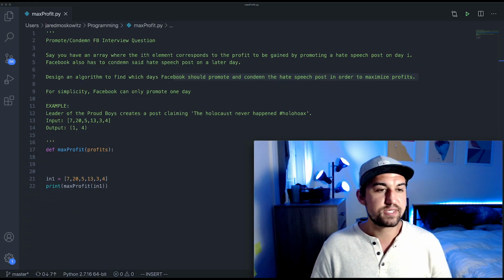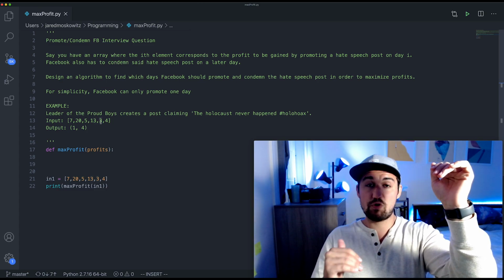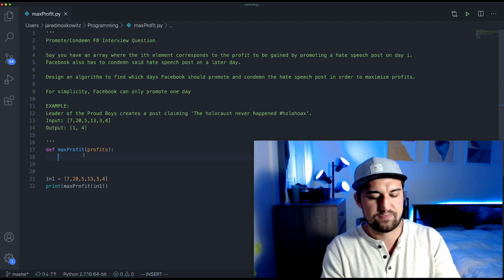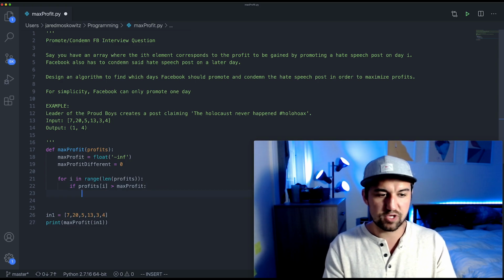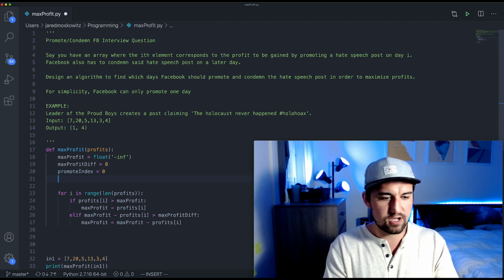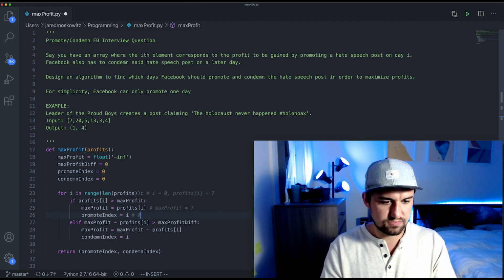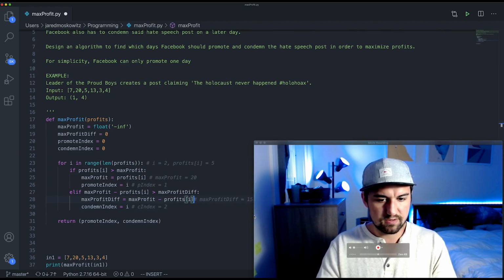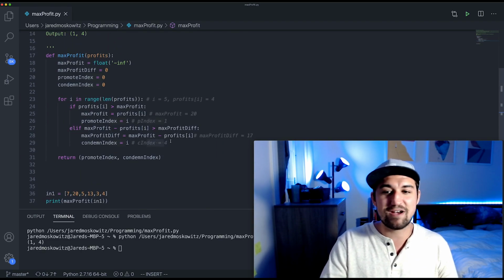Max Profit (From HATE SPEECH) - Facebook Coding Interview Question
A funny twist on the most common FB interview question. Yes, I do legitimately show you how to solve it.